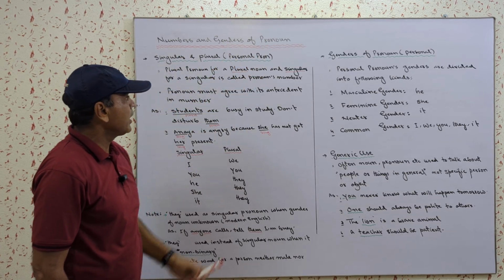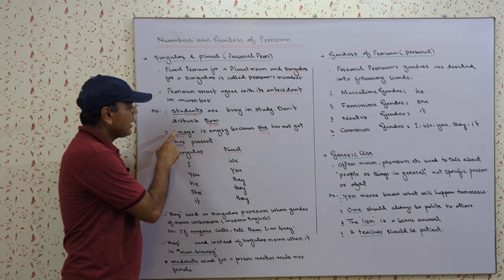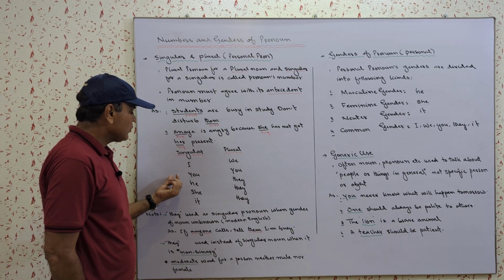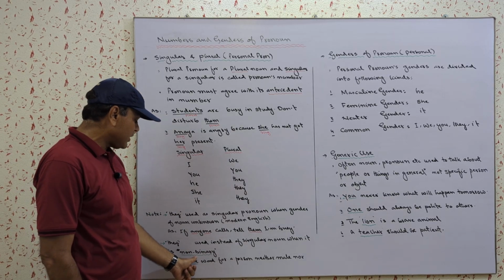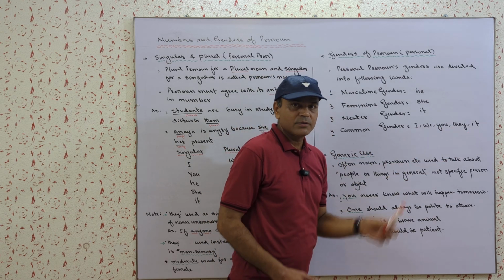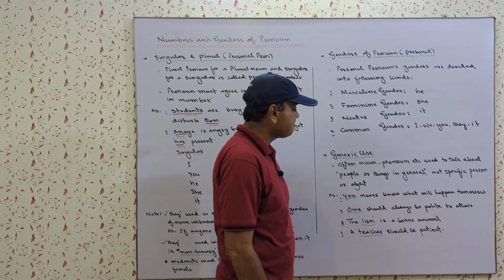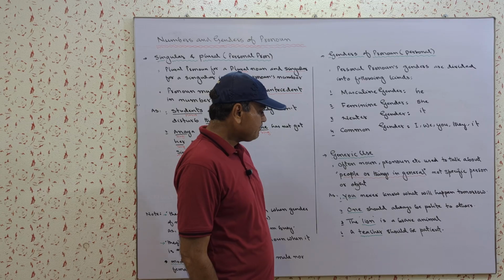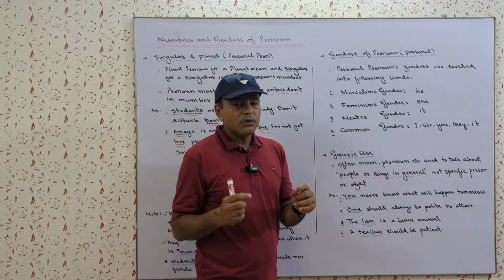Pronoun Genders & Numbers non-binary Parts of Speech English Grammar # Friends English Coaching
Genders and Number of Personal Pronoun
Personal Pronouns, Singular and Plural
Since Personal Pronoun is used instead of a Noun, it must be of the same number as the noun. The personal pronoun which represents something singular or plural is called its number.
Pronoun-Antecedent Agreement:
Pronoun must agree in number with its antecedent, (the noun it replaces).
Hence, Pronouns have also Singular and Plural forms.

  SINGULAR PLURAL
 I we
 he they
 she they
 it they

Modern English also uses “they” as a singular pronoun when gender is unknown
Ex: If someone calls, tell them I’ll call back.

Singular "They":
The third-person plural pronoun "they" can also be used as a singular pronoun to refer to a person whose gender is unknown or who identifies as *nonbinary.

*someone whose gender identity is not exclusively male or female

Genders of Personal Pronouns
The personal pronoun representing something male, female, or neuter may be divided into following kinds.

 Masculine:   he
 Feminine:  she
 Neuter:   it
 Common:  I, we, you, it, they

Generic Use
Often noun, pronoun etc used to talk about “people or things in general” rather than specific person, thing or object.
Example:
1. You never know what will happen tomorrow.
2. One should always be polite to others.
3. The lion is a brave animal.
4. A teacher should be patient.